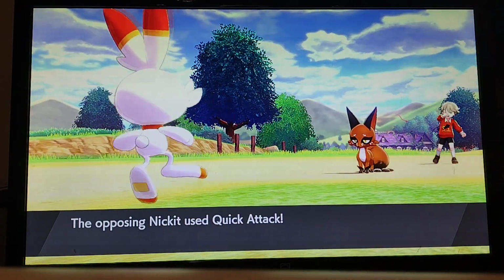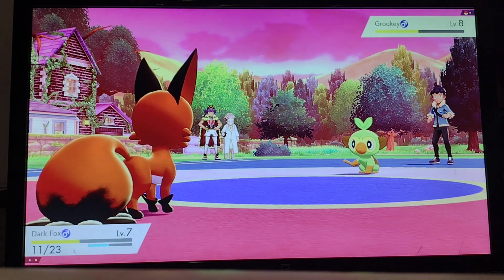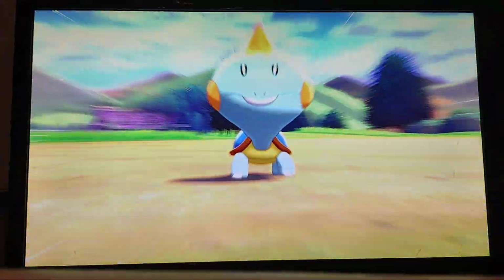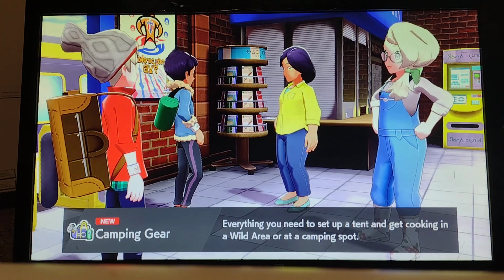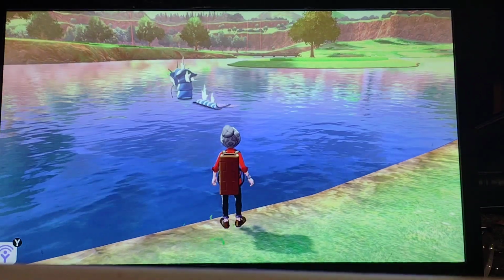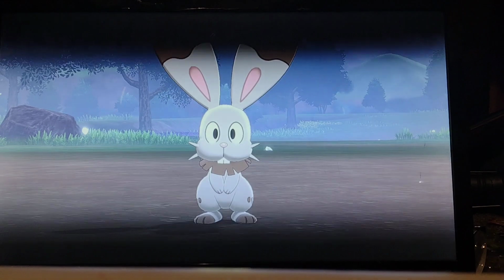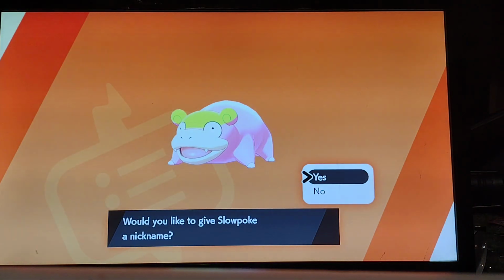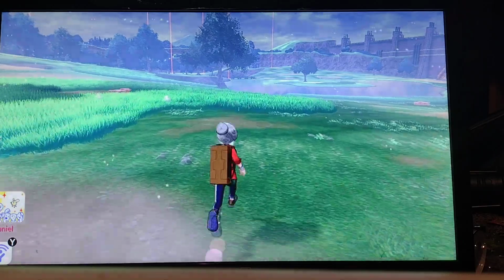My first Nuzlocke pt. 2